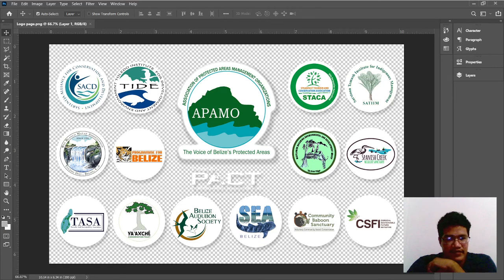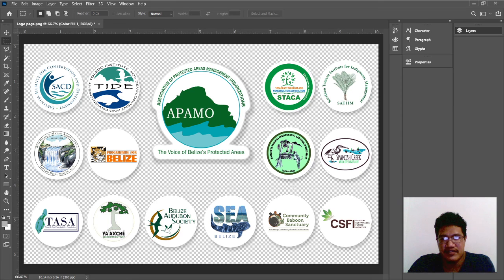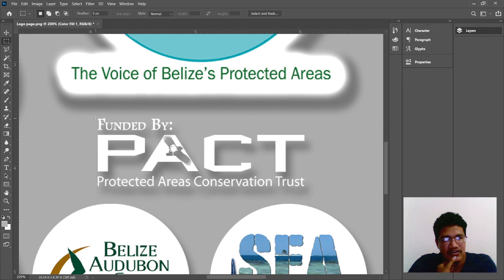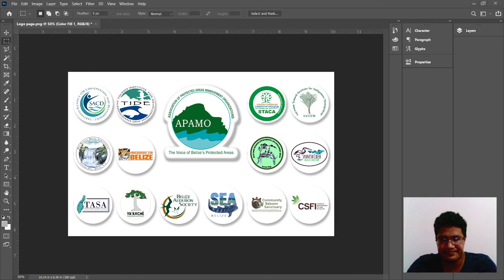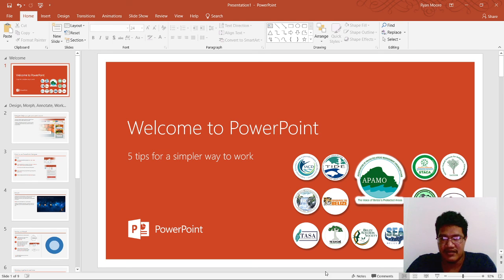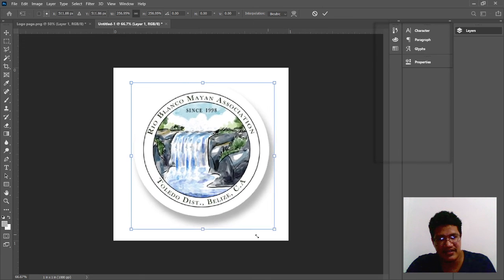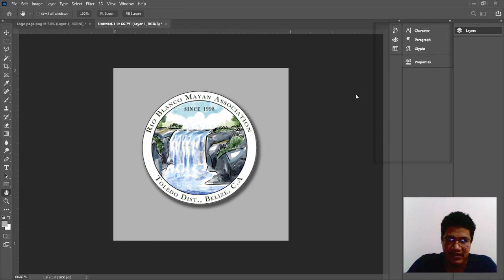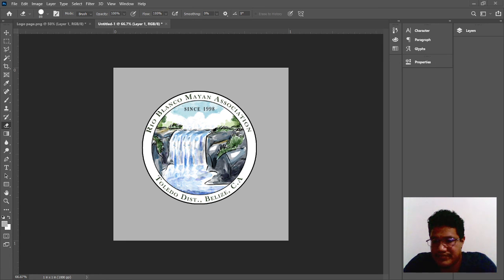Photoshop - Editing PNG, removing a logo and effects.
Learn about Belize, my hometown of Punta Gorda and what i'm currently up to.